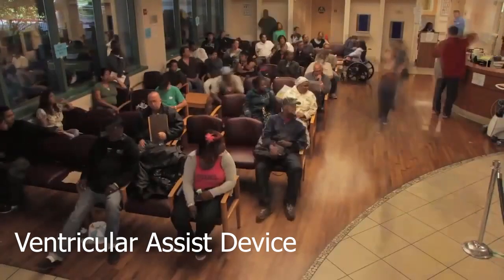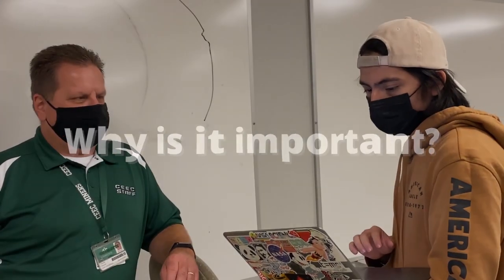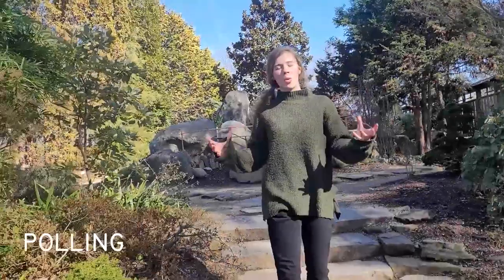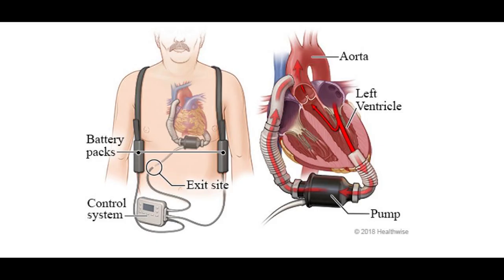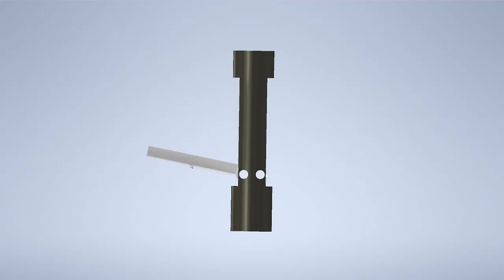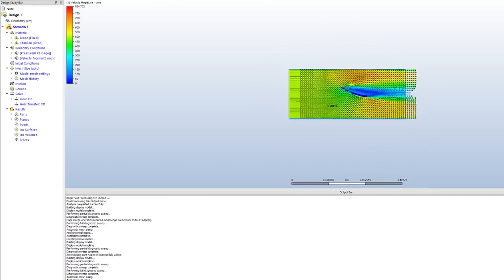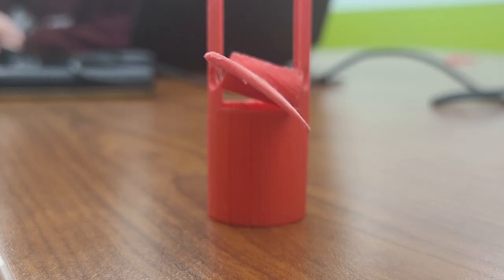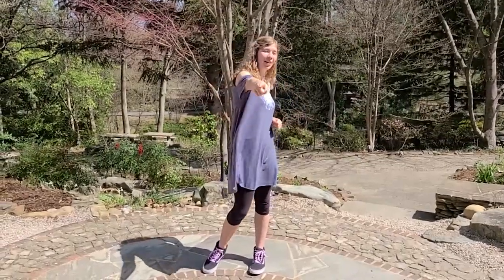State of the Heart Final Documentary